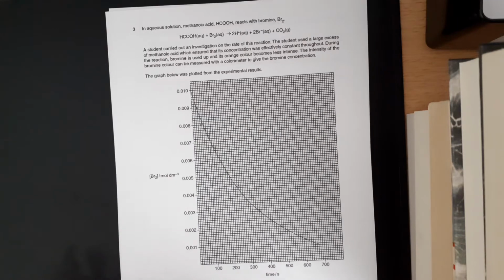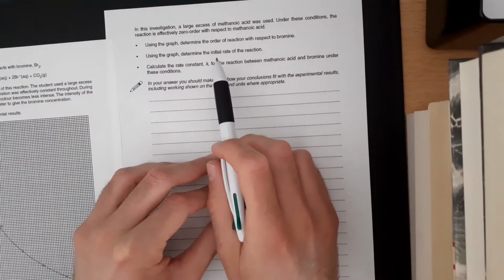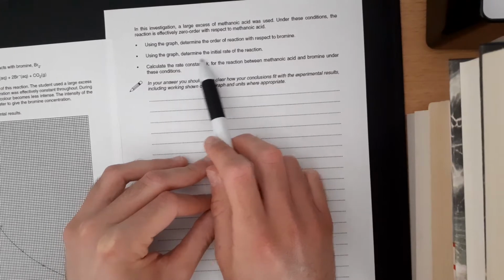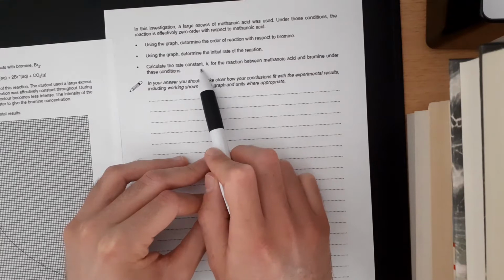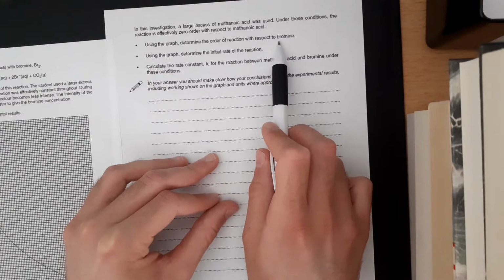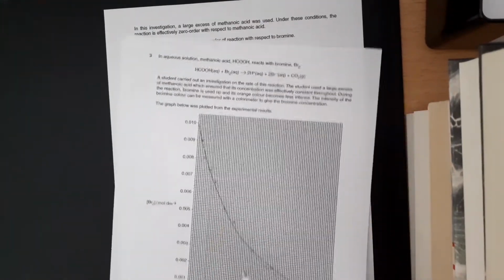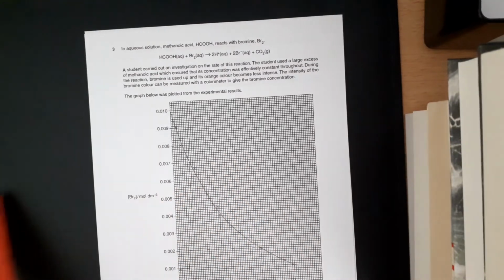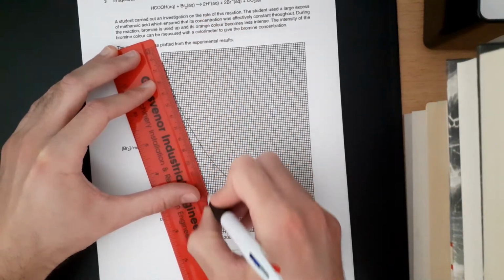18.2 - Concentration-time graphs - part 1